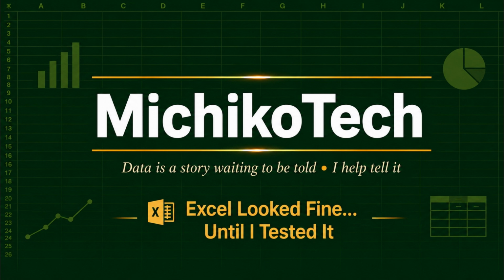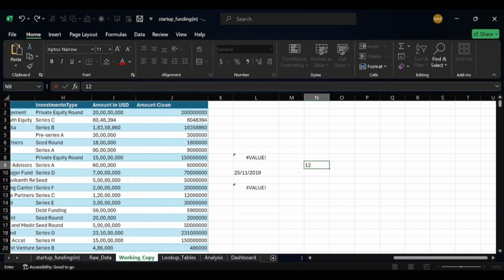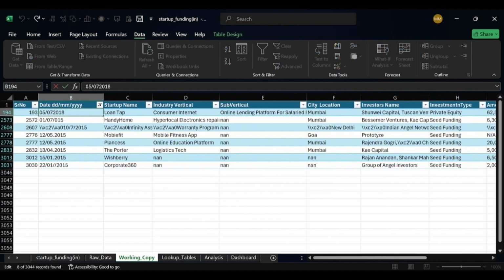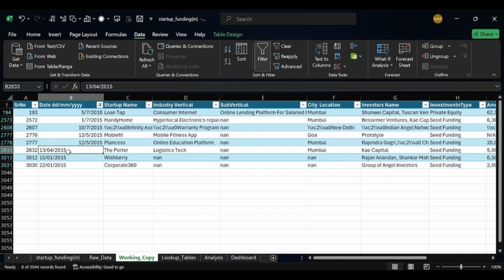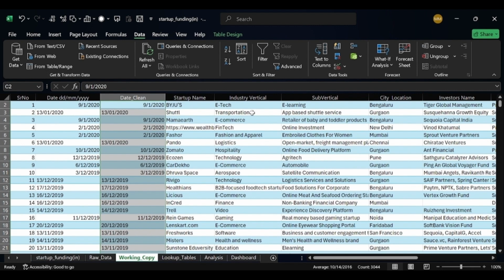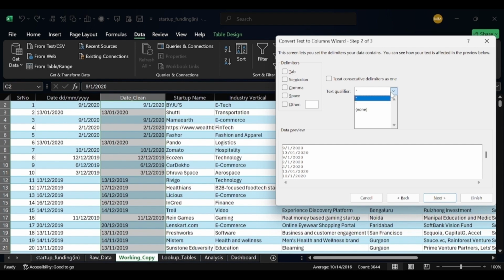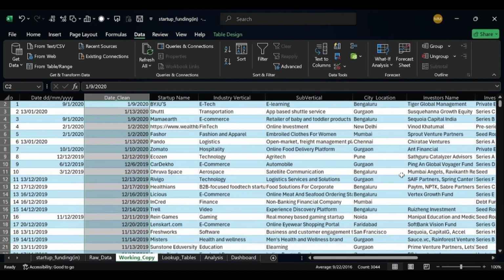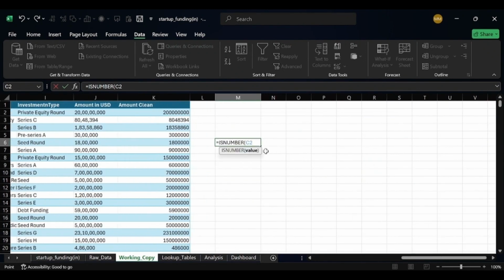Excel looked fine...Until I tested it